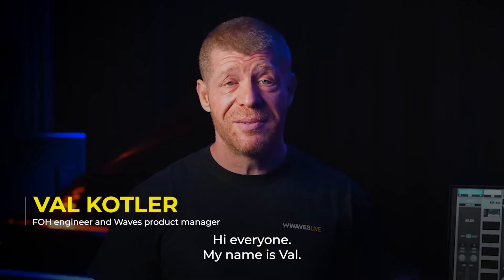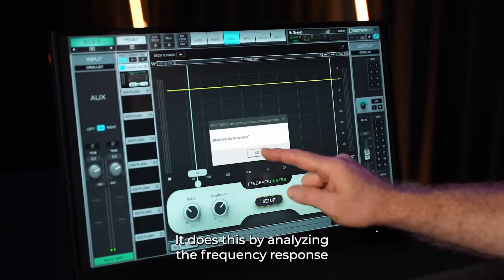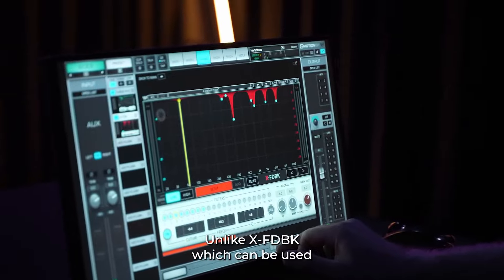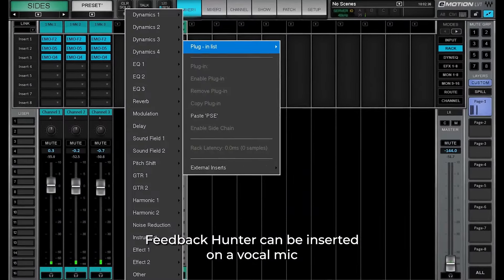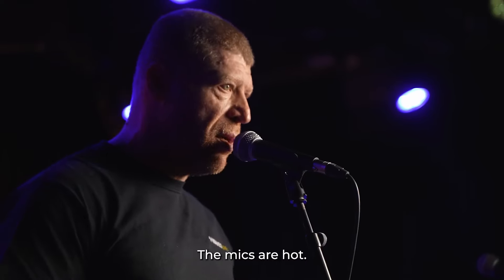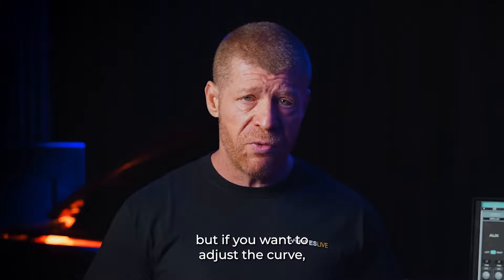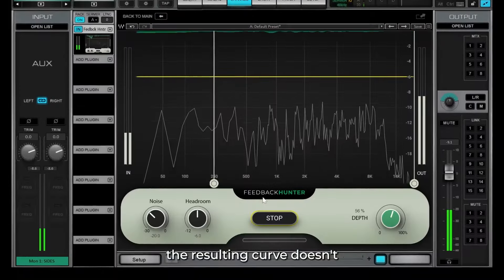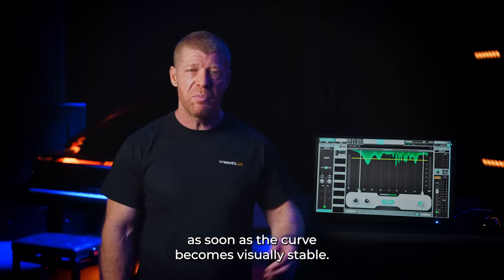Waves Feedback Hunter Plug-in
New from Waves, Feedback Hunter is an innovative tool that is revolutionizing the way stage monitors and PA systems are optimized. With Feedback Hunter, users can achieve maximum gain before feedback in less than 30 seconds. The plug-in analyzes the mic and monitor’s response and creates an EQ curve that optimizes the relationship, ensuring clear sound with less risk of feedback. Watch now to transform your live sound experience! Feedback Hunter is available for purchase as a single $99 plug-in and is also included in the Waves Ultimate subscription, alongside 230+ award-winning plug-ins.